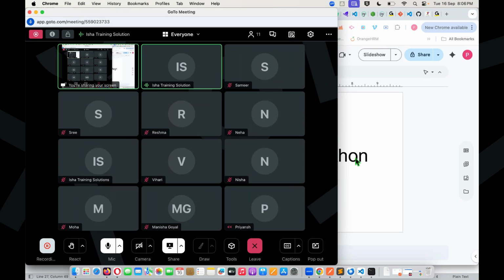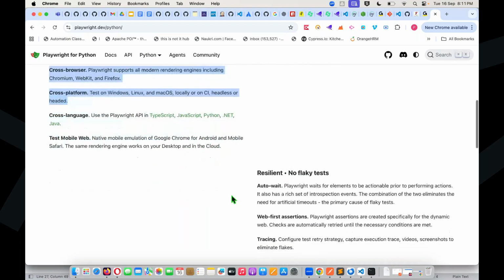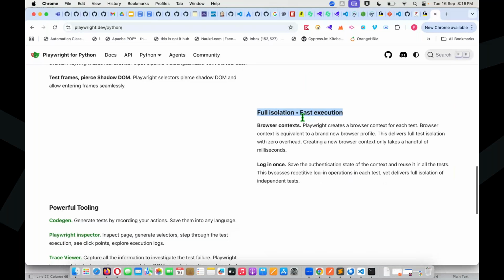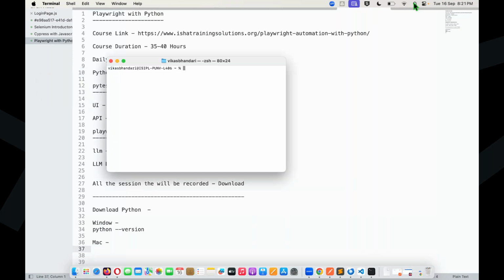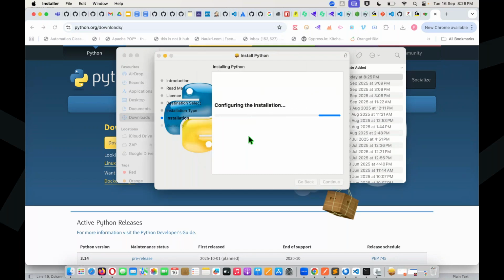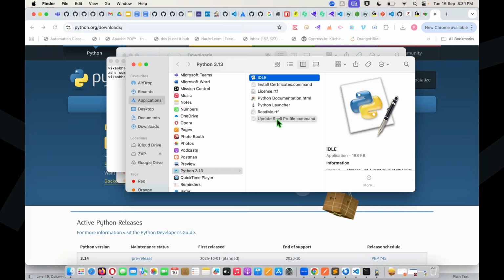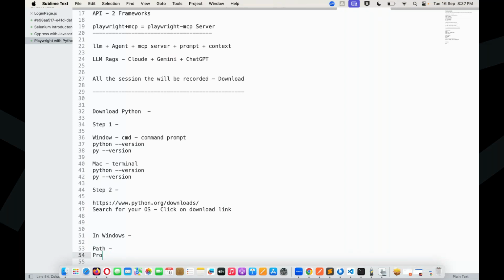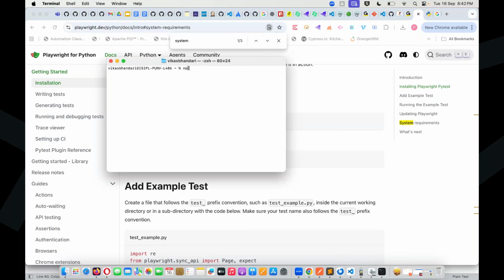Playwright Automation with Python Day 1 Video On 16th Sep 2025.Call/ to Enroll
Playwright Automation with Python Day 1 Video On 16th Sep 2025.

2) Cloud Performance Engineering in DevOps - Core to Master Level

9) SAPGUI protocol - Performance Testing for SAP applications Using LoadRunner

19)Automated Performance : End user experience , Monitoring and Jenkins Pipeline execution – Crash Course

28)Winning New Performance Testing Clients and Presenting Performance Test Proposals

29)Crash Course On Performance Monitoring – End User Experience of Web and Mobile Apps